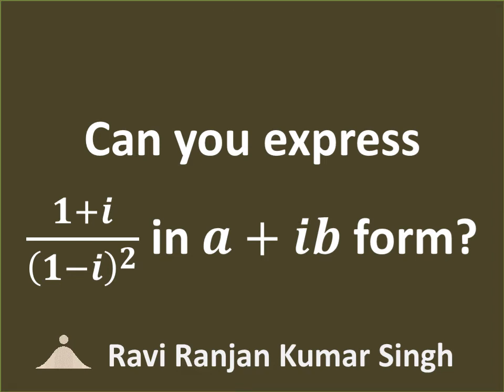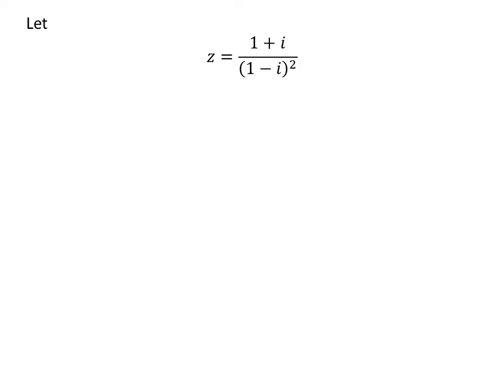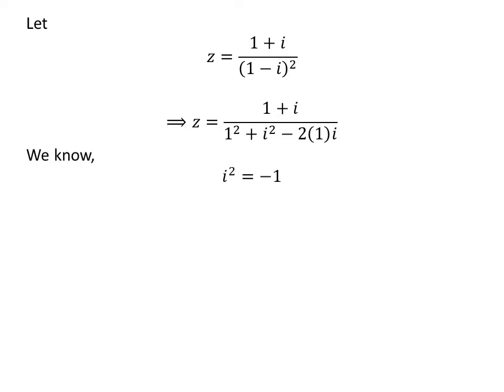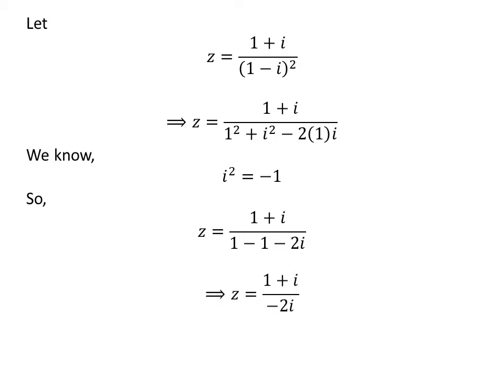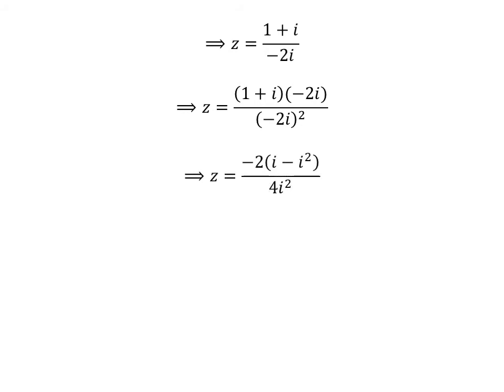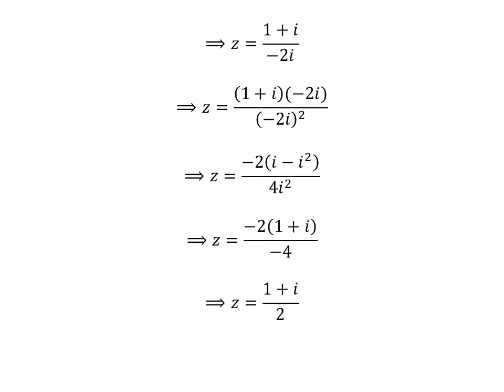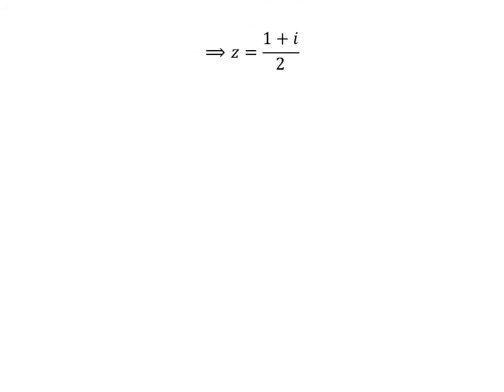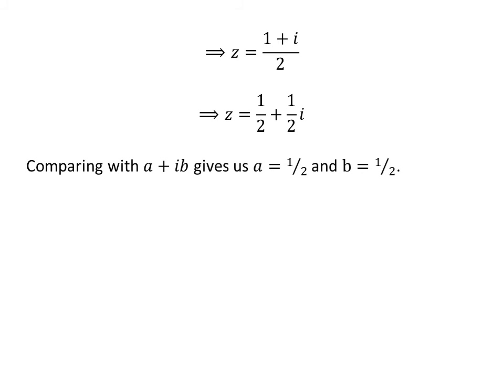Express (1+i)/(1-i)^2 in a+ib form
In this video, we will learn to express (1+i)/(1-i)^2 in a+ib form. Here, i is the imaginary unit.

Other topics of this video are:
Express (1+i)/(1-i)^2 in a+bi form
Express (1+i)/(1-i)^2 in x+yi form
Express (1+i)/(1-i)^2 in x+iy form